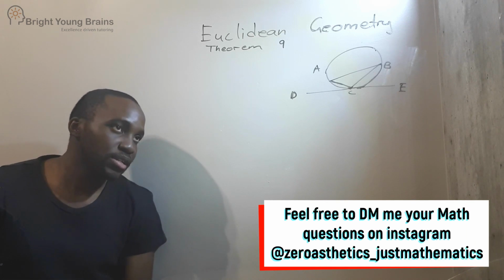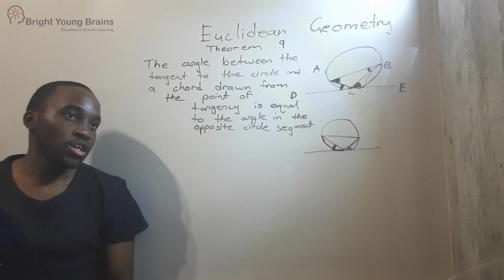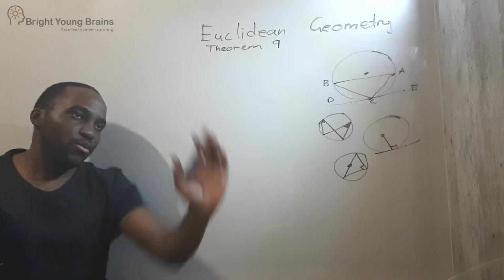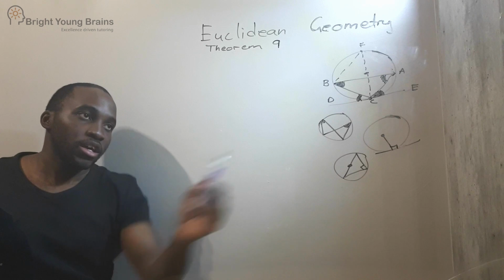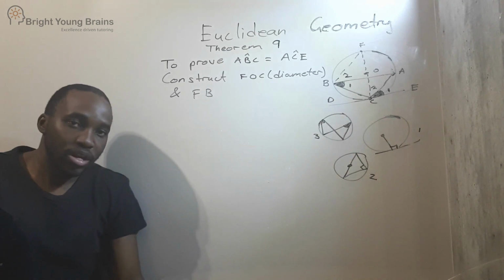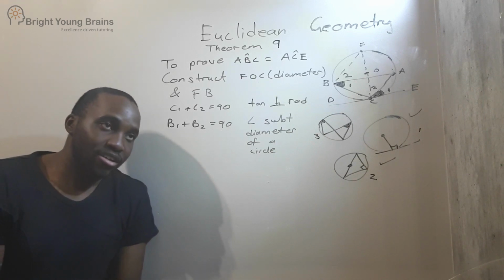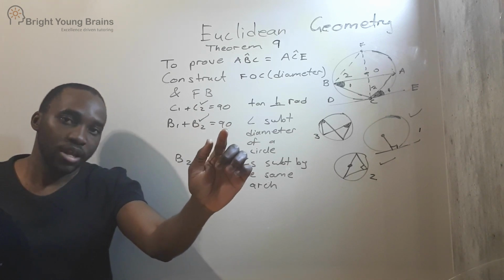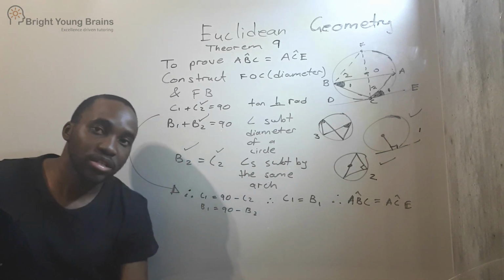Euclidean Geometry, Tan Chord theorem Introduction Theorem 9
In this video, we introduce the Tan-Chord Theorem in Euclidean Geometry. Learn the key concepts and principles of this theorem, which relates to the angles formed by a tangent and a chord in a circle. This tutorial provides a clear explanation and practical examples to help you understand and apply this important theorem.